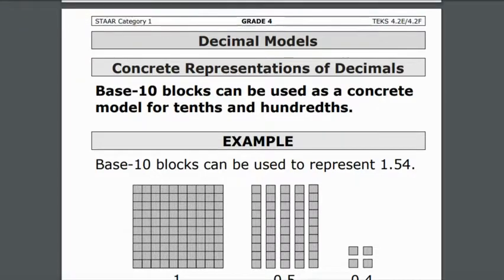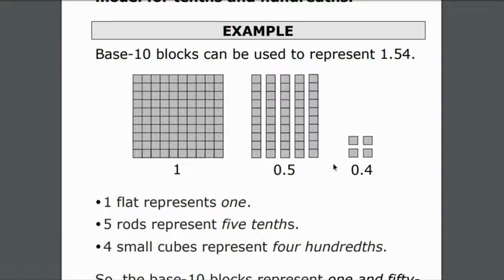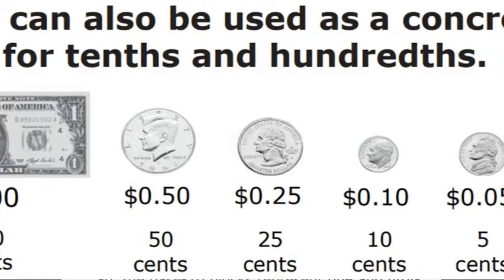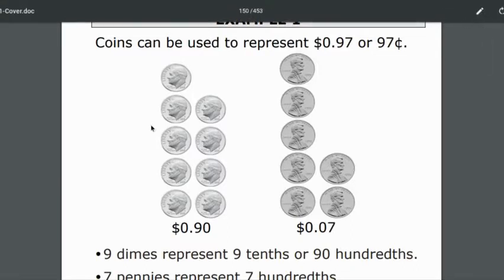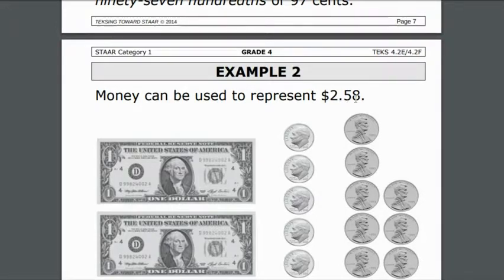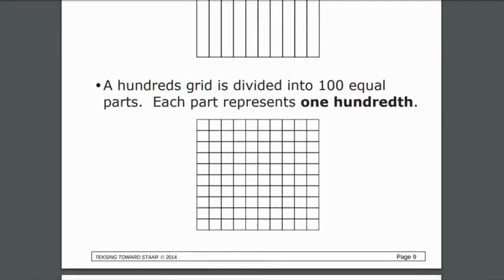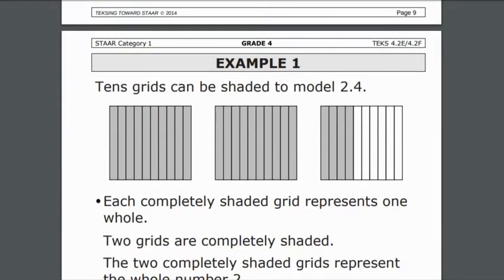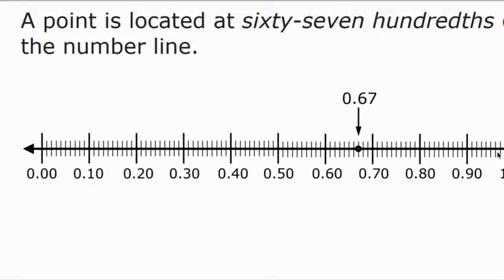4.2E Decimal Models